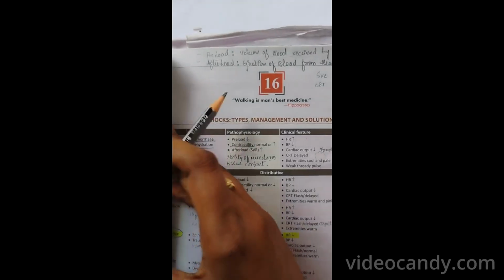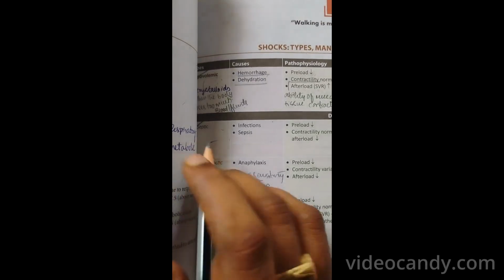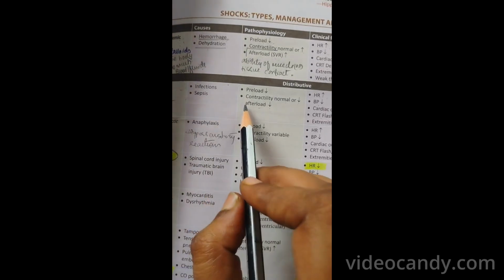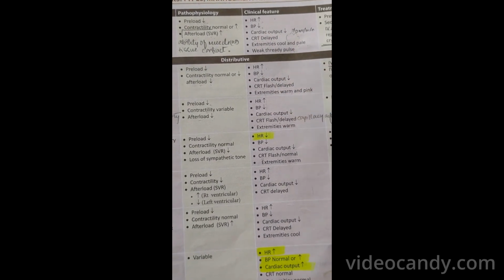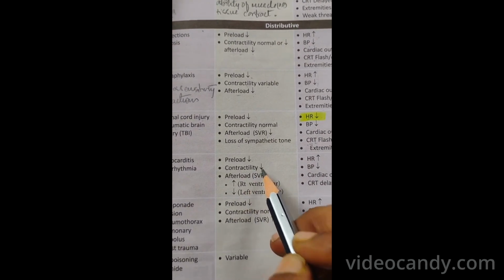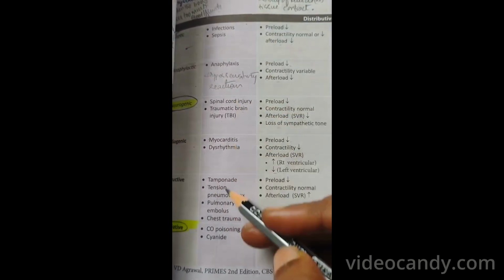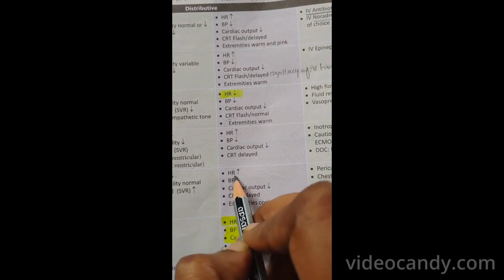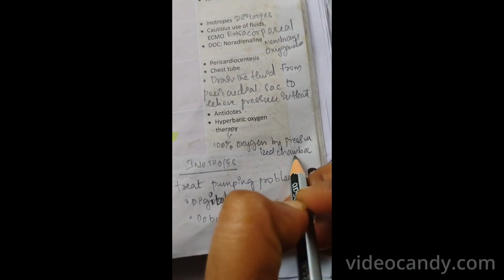TYPES OF SHOCK AND ITS MANAGEMENT FOR ALL EXAM PREPARATION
ytshorts#nursingexam#nursingstudent

Video Uploaded by -MY DEAR MEDICAL STUDENTS